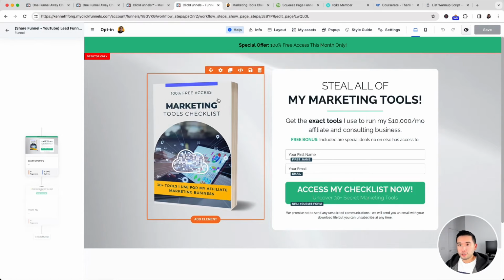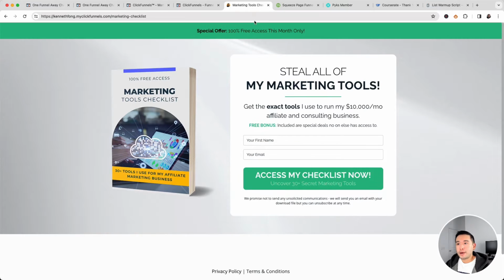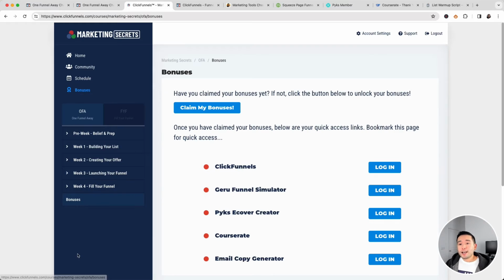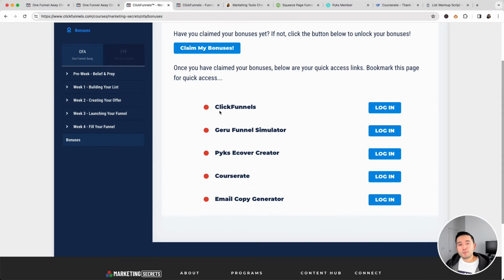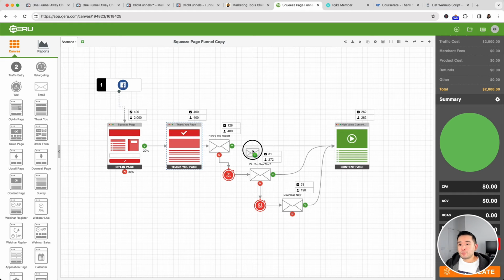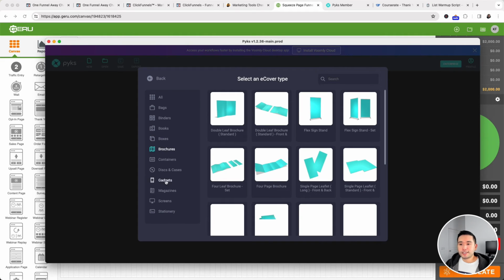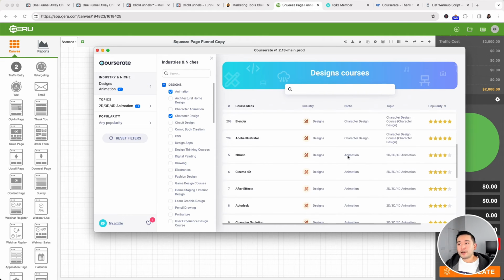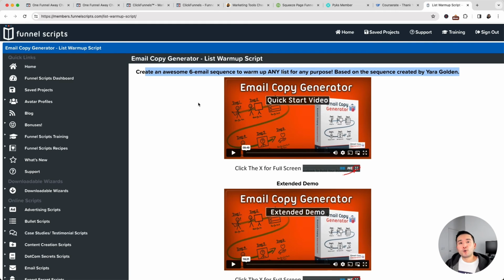One Funnel Away Challenge Review 2024 - Should You Take It?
One Funnel Away Challenge Review: Download my lead funnel for FREE

*What is the One Funnel Away Challenge?*
I took the OFA 30-Day Challenge and wanted to share my honest opinions. This challenge aims to help you build and launch your first or next sales funnel within a 30-day period. Russell Brunson gives you homework each day, video coaching, a workbook pdf, and step-by-step guidance to create a successful funnel for your business.

*Should YOU take it?*
If you're new to sales funnels and want to use ClickFunnels to get started, I highly recommend it. But if you already have a working sales funnel, this challenge may be too introductory. You may gain some mindset and other tips/tricks from it, though.

*One Funnel Away Challange Bonuses*
When you enroll, you'll get ClickFunnels for 1 month, Geru Funnel Simulator, Pyks Ecover Creator, Courserate, and an Email Copy Generator. PLUS, if you enroll via my link, I will give you a FREE 2-step lead funnel that you can install onto your account so you can get weeks ahead of everyone else in the challenge.

*One Funnel Away Challange Price (2 Options)*
Option #1 - Get The NEW "One Funnel Away" For FREE!
Get access to OFA for FREE with your 30-day ClickFunnels 2.0 trial! You'll also get these amazing bonuses:

- The NEW OFA Challenge + Workbook!
- 30 Day Trial To ClickFunnels 2.0!
- GERU Funnel Simulator!
- Pyks E-Cover Creator!
- Email Copy Generator!
- Courserate Course Creator

Free for 30 days, then $197 / month

Option #2 - Get OFA For Just $100
Not ready for ClickFunnels yet? You can get immediate access to the training side of OFA for just a ONE-TIME payment of $100 (less than $3 per coaching session!)

- GERU Funnel Simulator!
- Pyks E-Cover Creator!
- Email Copy Generator!
- Courserate Course Creator

One-time payment of $100